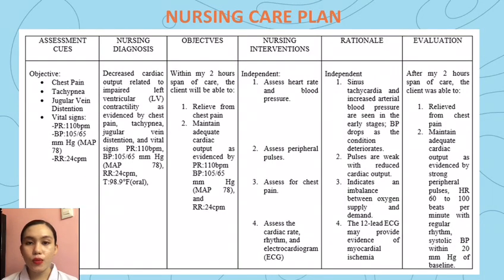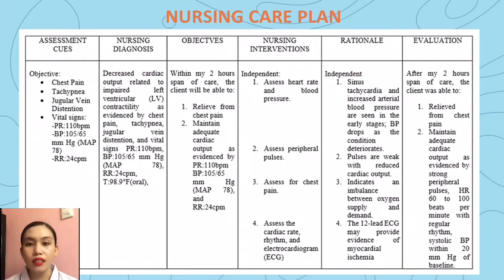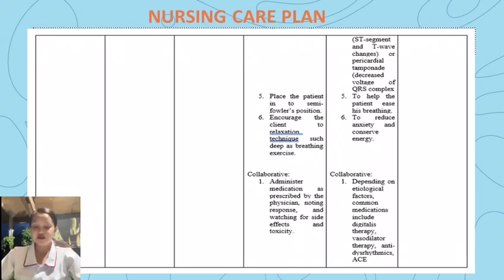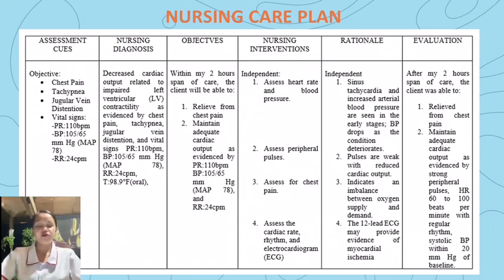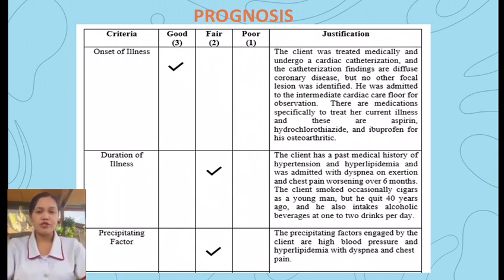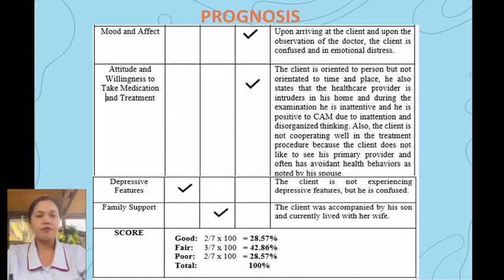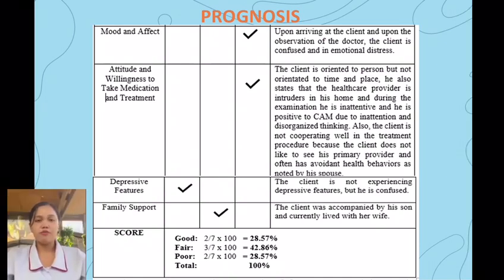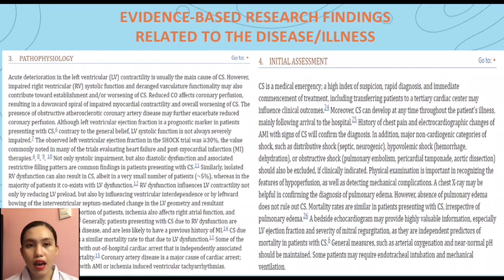October 24, 2022